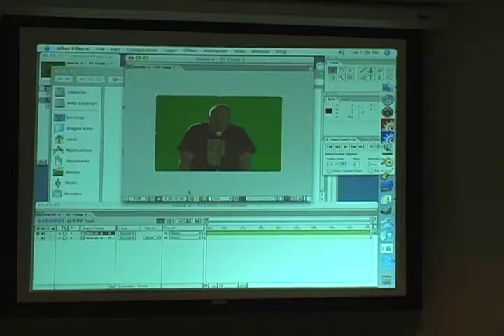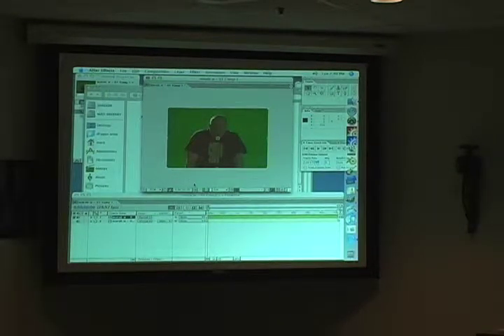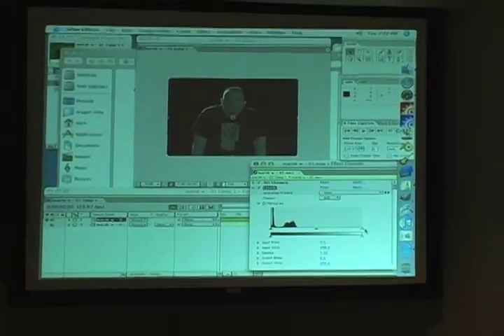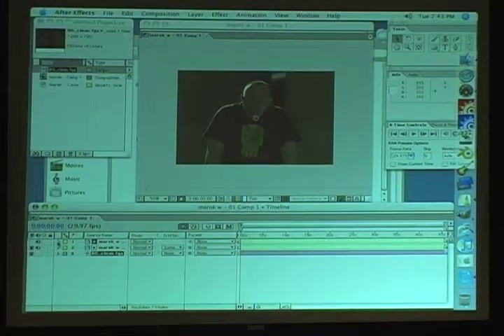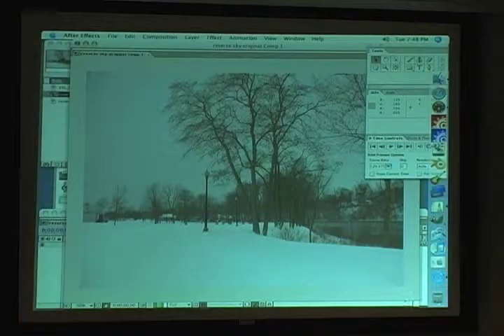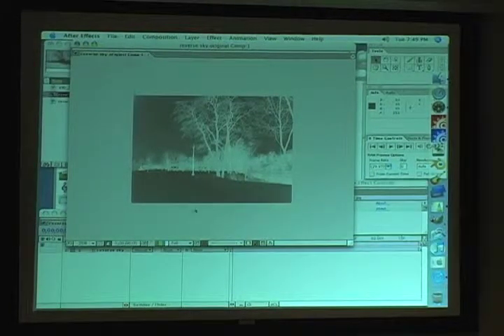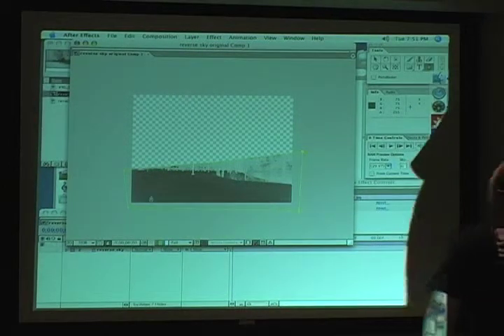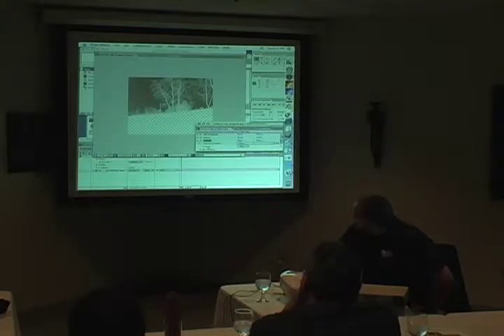MAF Digital FX Seminar - Feb. 2010 - Part 2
"Making Movie Magic" seminars presented by the non-profit 5013C group Mid America Filmmakers based in South Bend, IN.

"Creating Digital FX For Independent Movies" by Mark Willis
Tues., Feb 2 @ 7:30 p.m. at Cellar Door restaurant in Downtown Holiday Inn, South Bend, IN.

Mark Willis, a recent graduate of the DAVE School in Orlando Florida, shares examples, tips and program recommendations for producing effects for low budget independent films. From green screen keying, to compositing, to 3D modeling, Mark will share his experiences from the DAVE School, as well as from a number of local and national film projects he has worked on.

These free and open to the public monthly presentations take place at 7:30 p.m. immediately following our regular monthly Mid America Filmmakers meeting which begins at 7:00 p.m. You are welcome to join us for both.

This is the first in a monthly series of filmmaking workshops. for updates and additional workshop listings.

Thank you to Andy Swisher for videotaping the event.